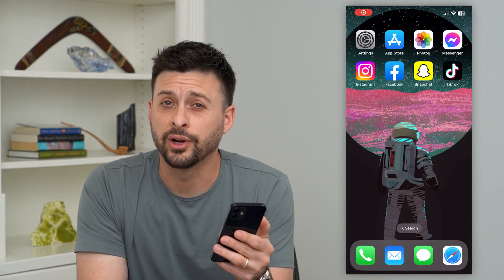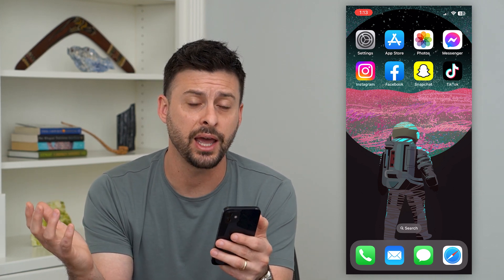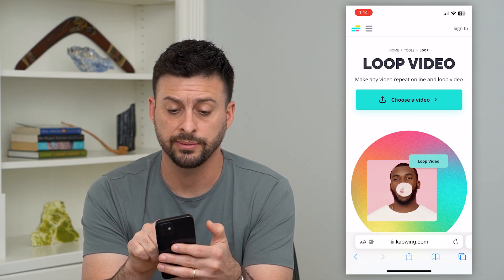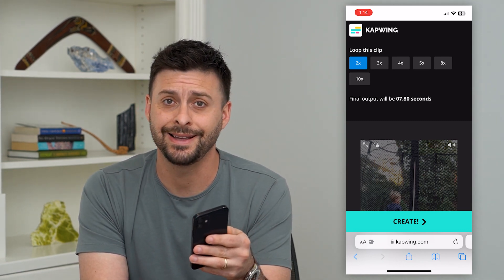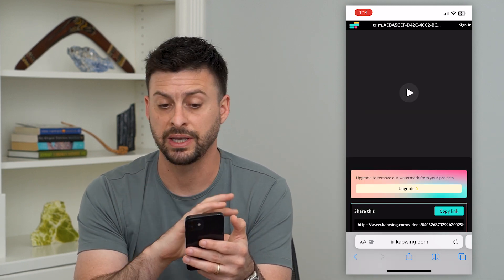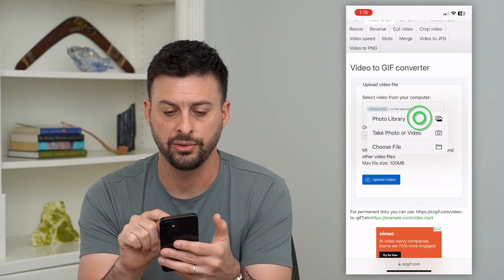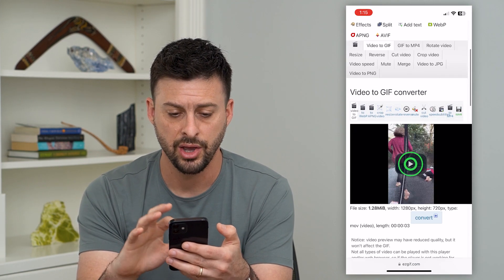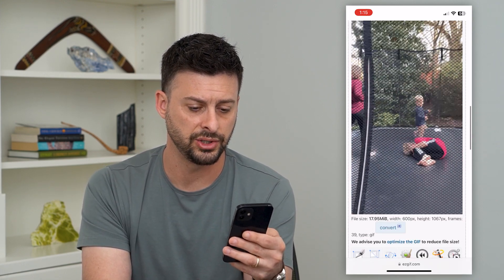How To Loop A Video On iPhone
Let's loop any video on your iPhone if you want it to play over and over on repeat.